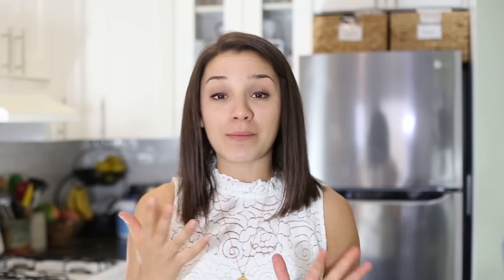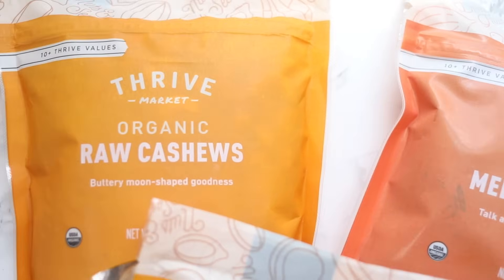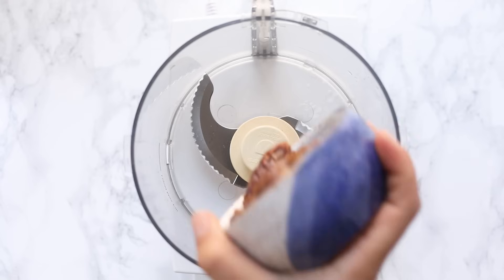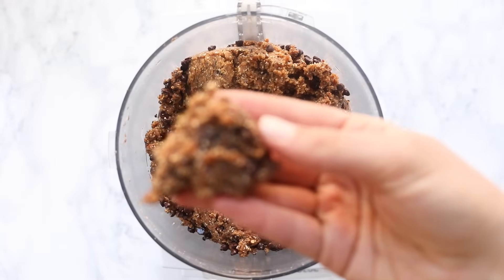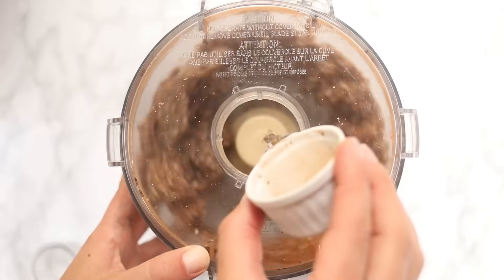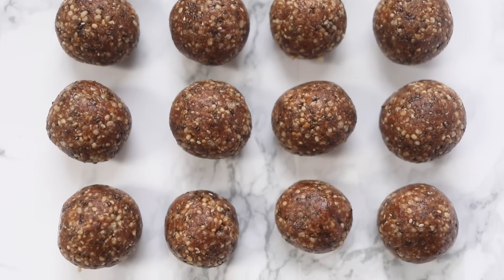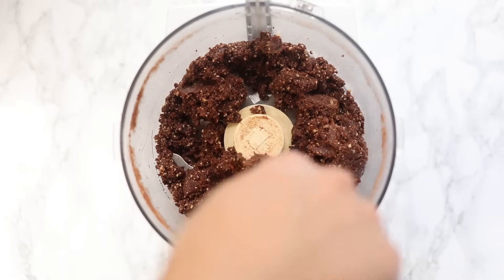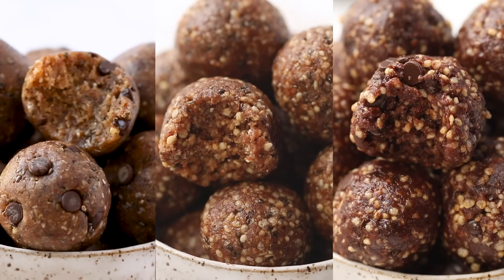3 *MUST TRY* Energy Ball Recipes | HEALTHY VEGAN SNACKS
In this video, I'm showing you how to make energy balls in three different flavors! These are the PERFECT healthy vegan snack - high in fiber, protein and they taste amazing!

Think you always need to pay a premium for healthy products? Not with Thrive Market! With Thrive Market you can buy hundreds of healthy and organic products for wholesale prices AND get them delivered right to your front door! Filter by category, diet type, company value and so much more, shopping on Thrive Market is not only easy, but it saves you time and money.

★ RECIPES ★

10025